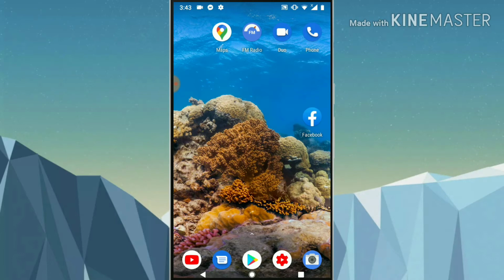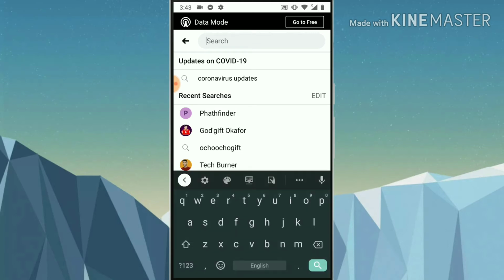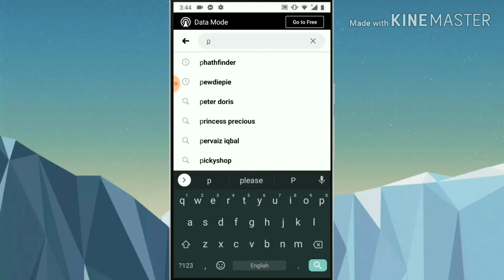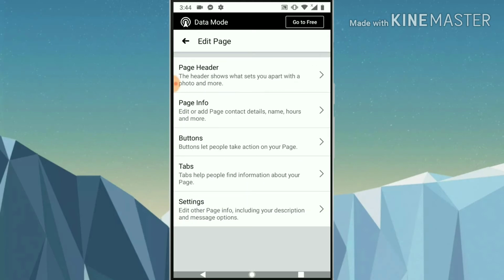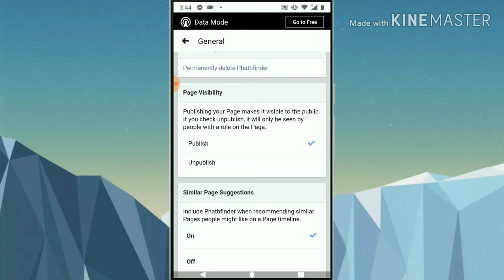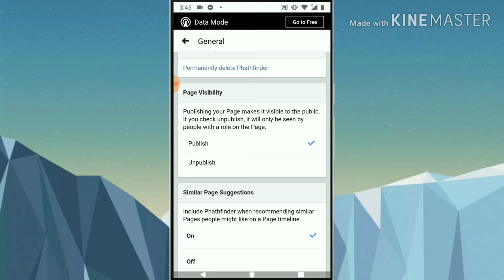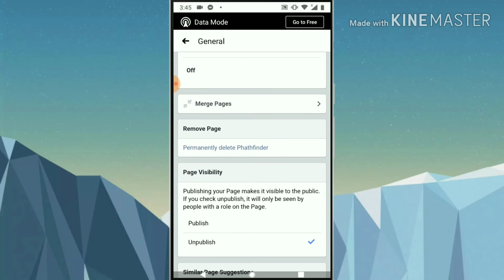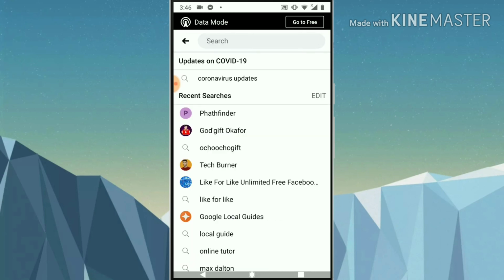How to unpublish a Facebook page on Facebook app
So you have a page that you don't want to make visible to the public for some reason all you need to do is to unpublish the page and when every you want you can go ahead and publish it back so that the public will be able to see the page again.

Mostly when someone un-publish a Facebook page is mostly because they are doing some maintenance on the page, like adding videos and images to make the page better, if that is the case then is very possible.